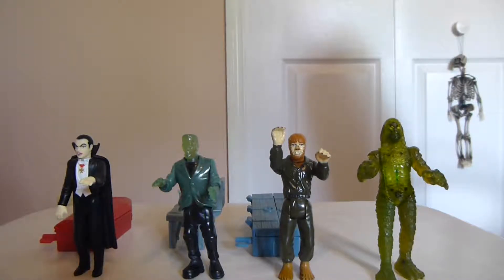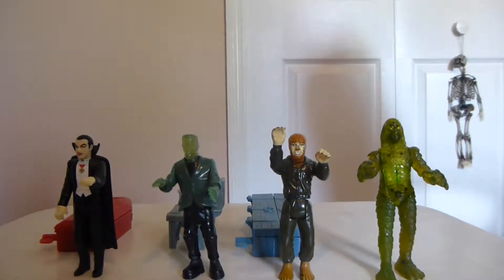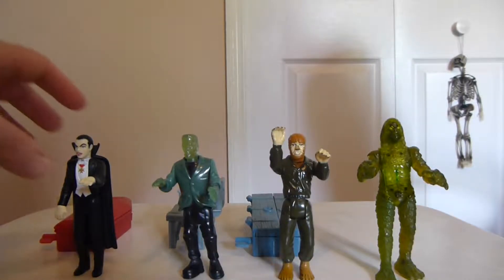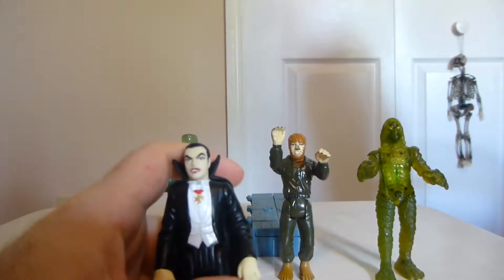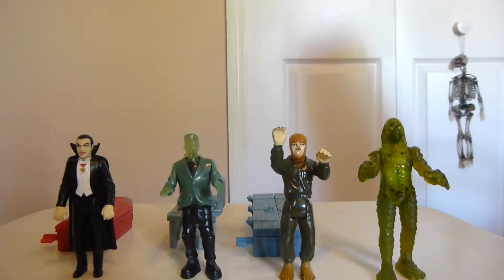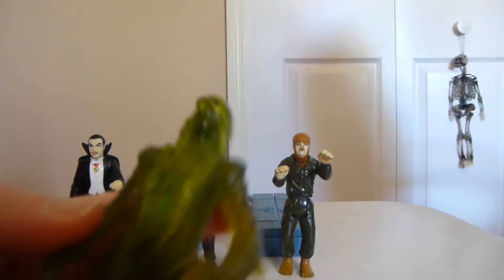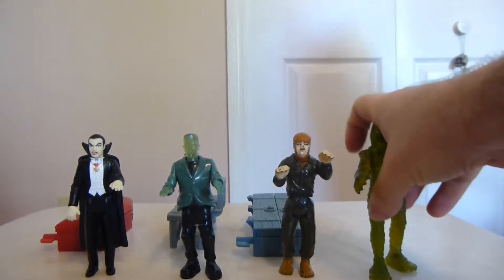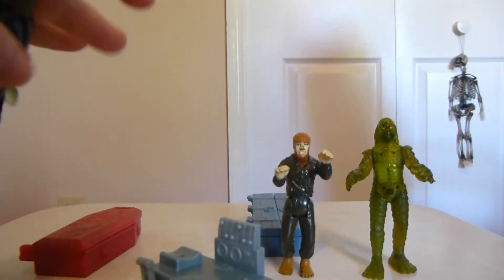Burger King Universal Monster Figures Review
It's Halloween time, and per doing horror related videos, I wanted to review my Burger King Universal Monster figures.

These are my favorite toys I ever got from any fast food restaurant, and I was really glad to get the complete collection of them.  For Burger King figures, they're quite well detailed, have cool accessories, and I highly recommend collecting them for anyone interested.